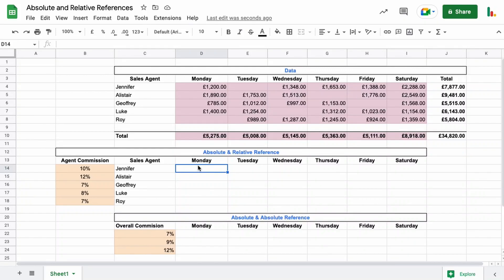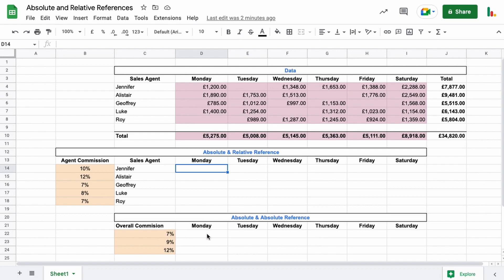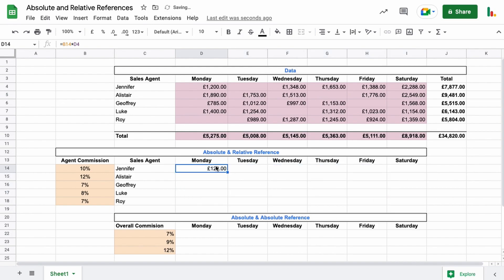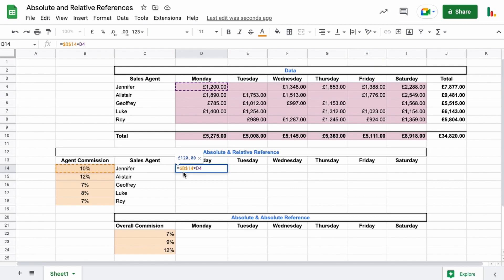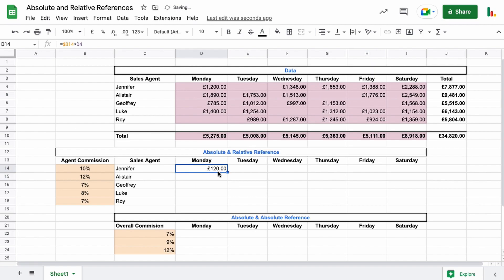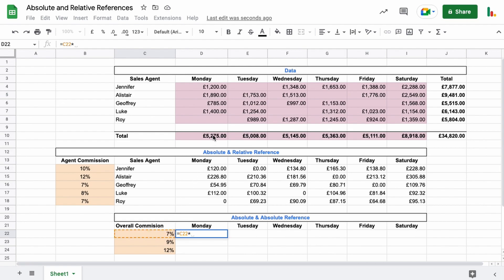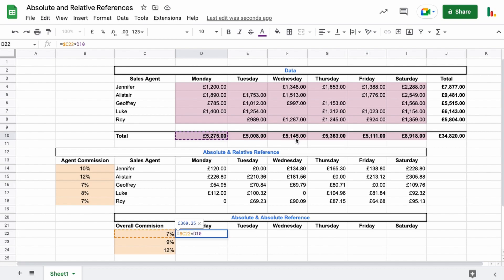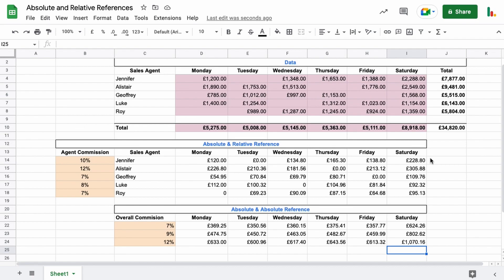Relative & Absolute References in Google Sheets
In this video, I'll show you how to lock cells so that stuff stays where it's supposed to when you drag formulas around in your sheets. This is known as an Absolute Reference.

A Relative Reference means as you drag your formula, the cell referenced in the formula will move the same number of cells up or down and left or right relative to the cell with the formula in. In other words, if you drag your formula down two cells, the referenced cell will also move down two cells.

An Absolute Reference means you can lock your referenced cell to stay exactly where it is, or you can allow it to move only up and down or left or right.

At first, getting your head around this concept can be difficult, but once you've mastered it, you'll wonder how you got by without it.

Chapters
00:55 - Relative & Absolute References
03:25 - Absolute References